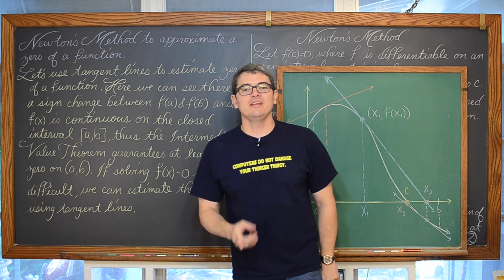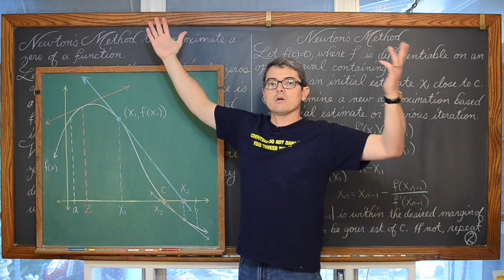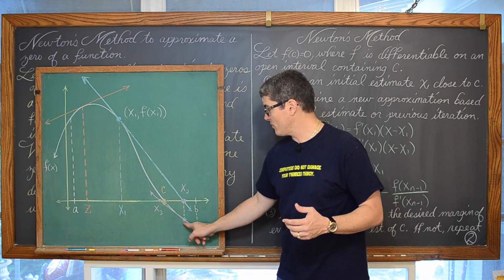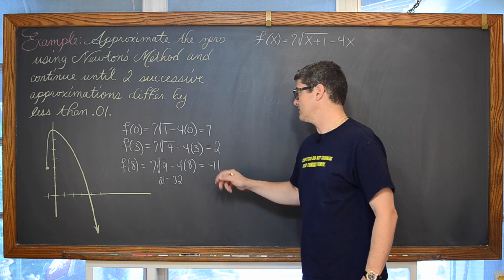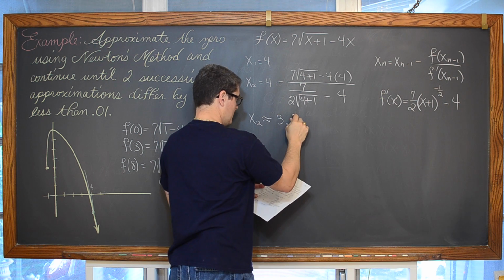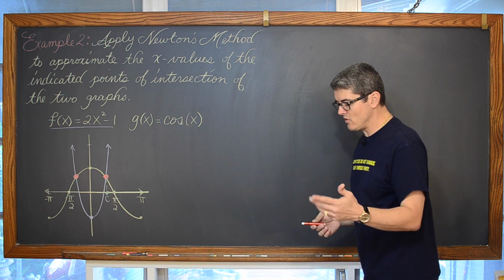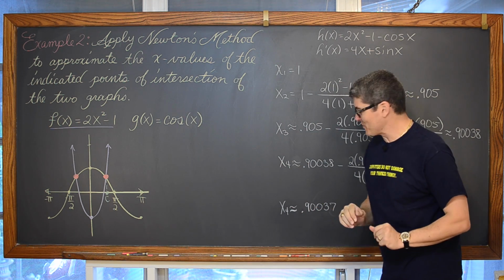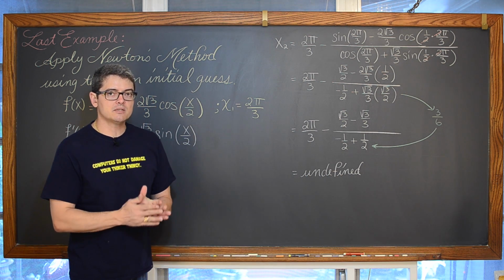Newton's Method Linear Approximation Estimating a Zero of a Function Calculus 1 AB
I introduce how to estimate zeros using Newton's Method ( Newton-Raphson ) and work through three examples.
Estimating a Zero of a Function at 9:50
Estimating where two even functions intersect at 20:40
When Newton's Method fails at 27:51